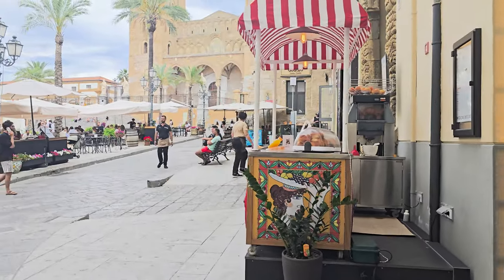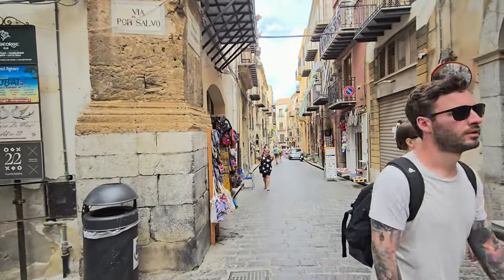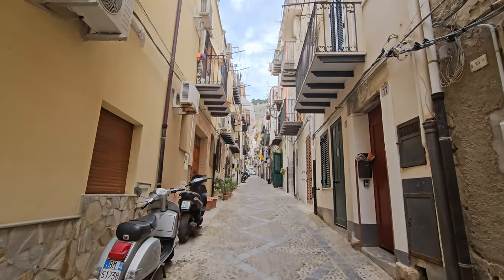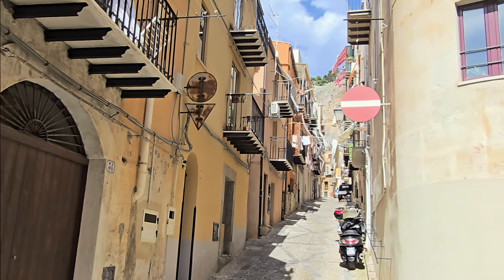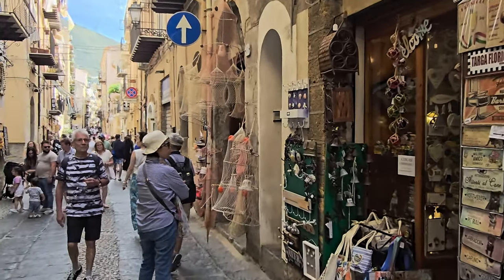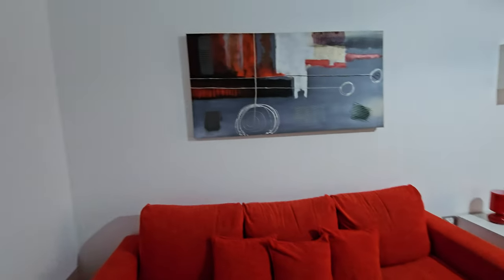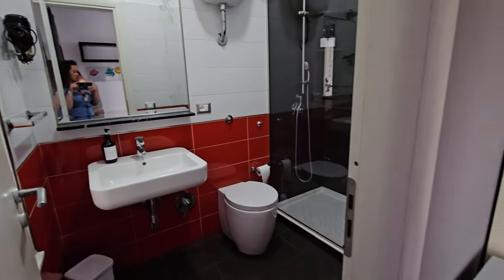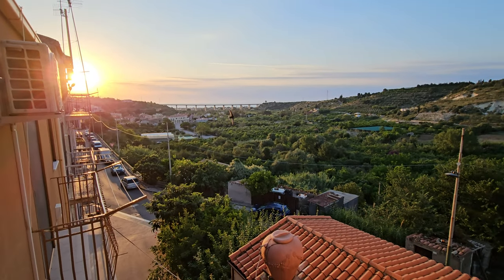Cefalù, Sicily | How can you spend a perfect day in this beautiful city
In this episode we will navigate the beautiful Cefalu.

Cefalù is like stepping into a sunlit Sicilian dream! Legend says Hercules founded the town, and its streets are a maze of charming alleys, lined with pastel houses, and the scent of fresh seafood and cannoli. The towering Cathedral, with Byzantine mosaics, feels mythical, while the golden beach invites you to relax under the Sicilian sun. Plus, don't miss arancini and sfincione—street food that’s as legendary as the town itself!